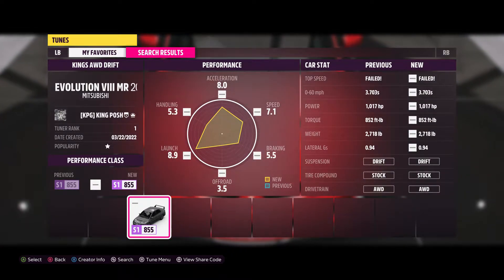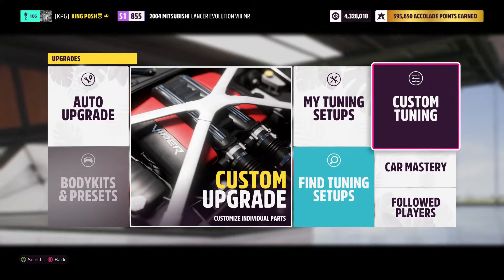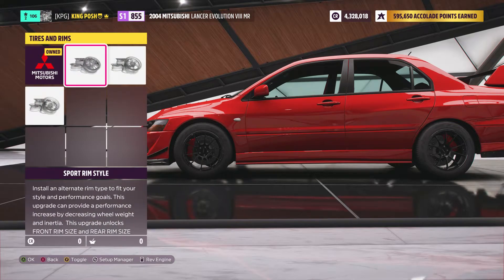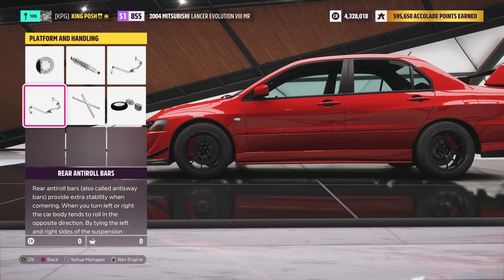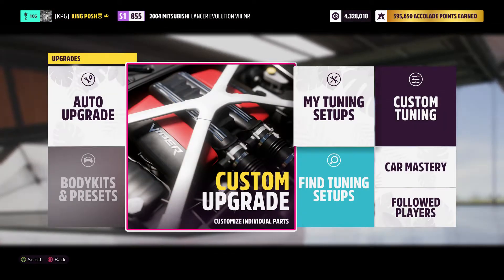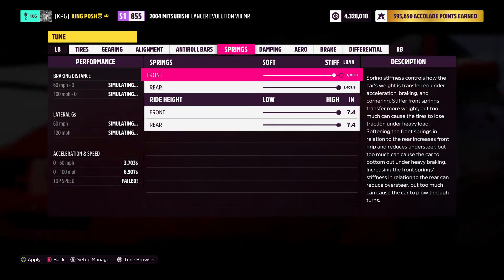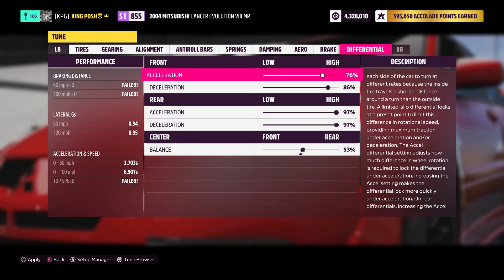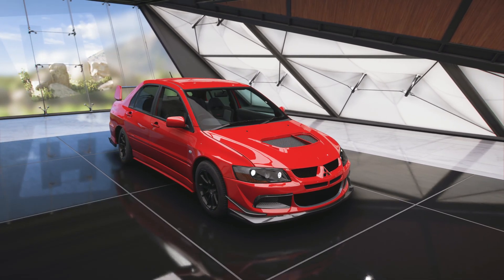H5 AWD DRIFT TUNE S1 2004 MITSUBISHI LANCER EVOLUTION VIII MR